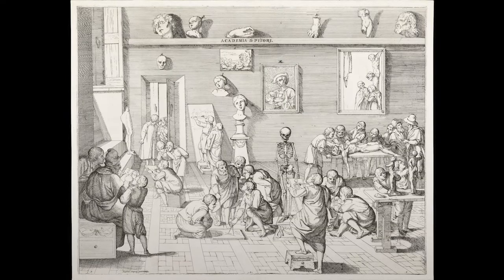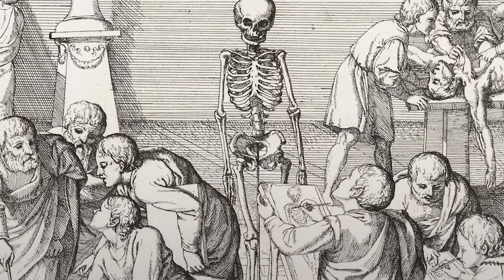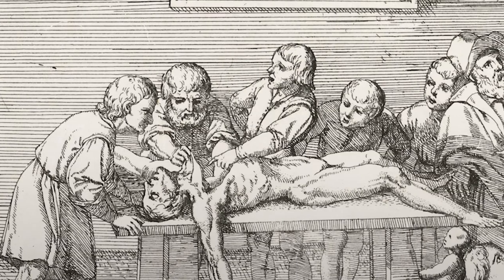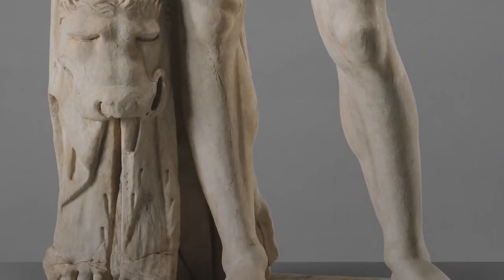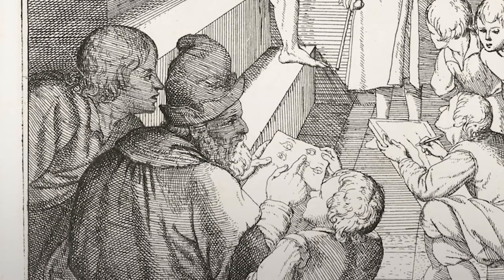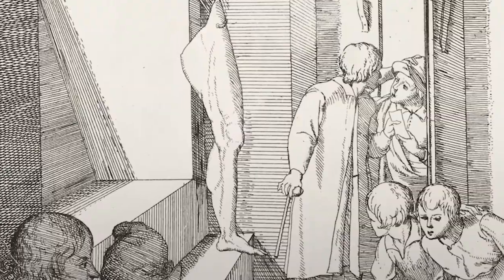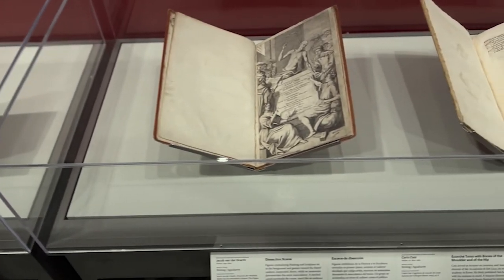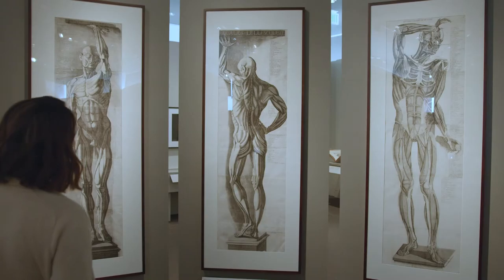What Artist Academies were like in the 17th Century (Becoming Artsy Highlight Clip)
Highlight clip from Becoming Artsy's Flesh and Bones episode featuring Pietro-Francesco Alberti's "Academy of Painters" and Thisbe Gensler at the Getty Research Institute.

What content do you want to see us do next on Becoming Artsy?